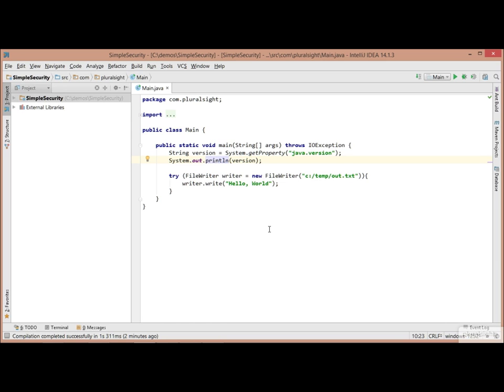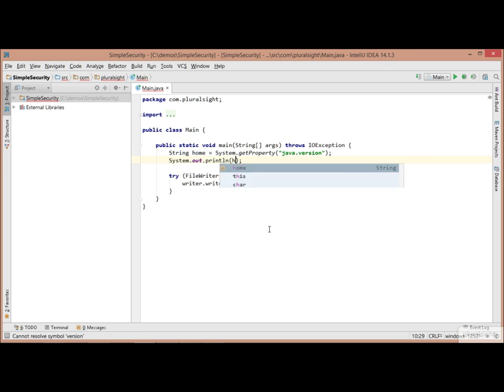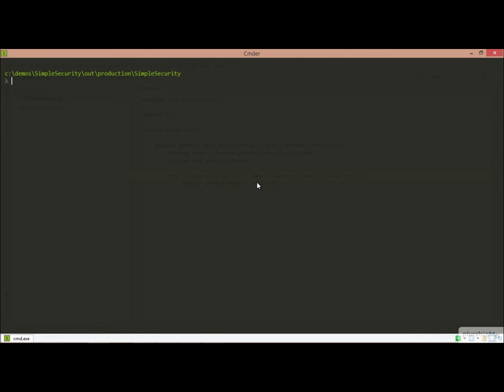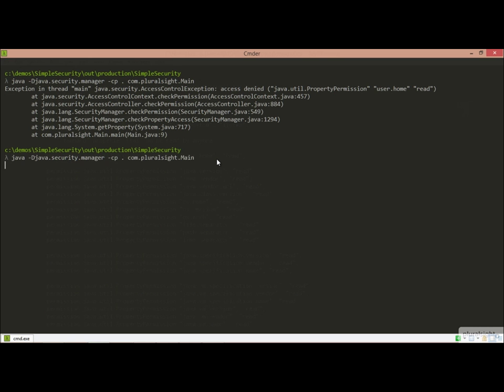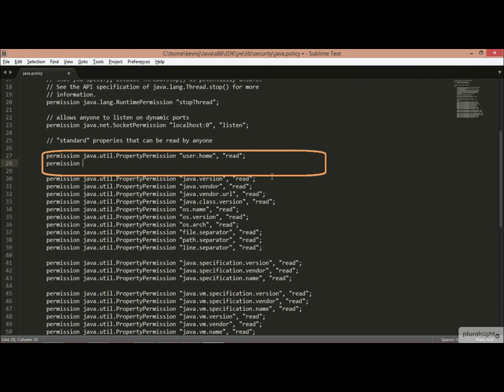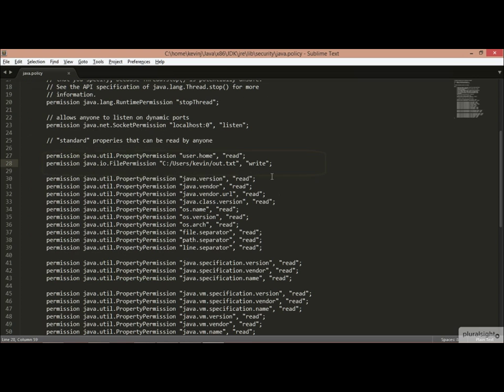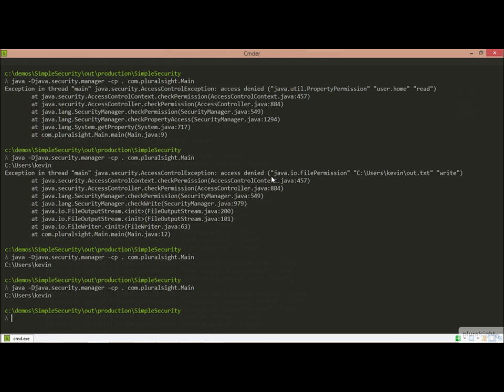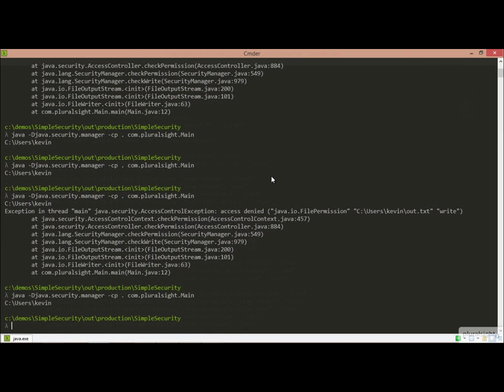02 04 Demonstrating Policy